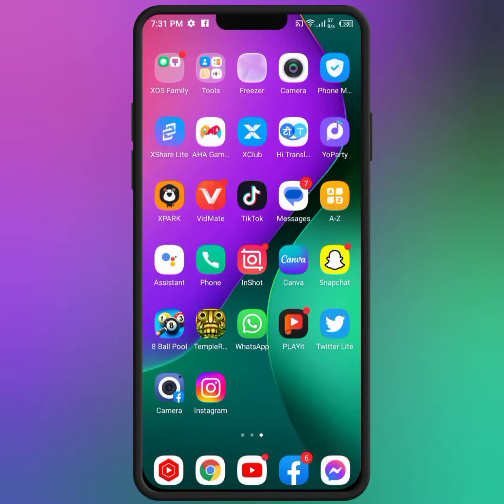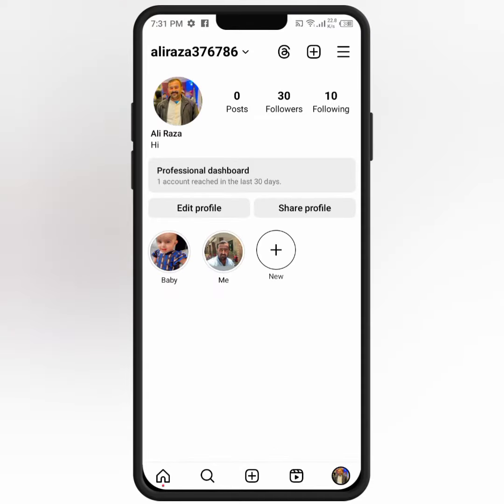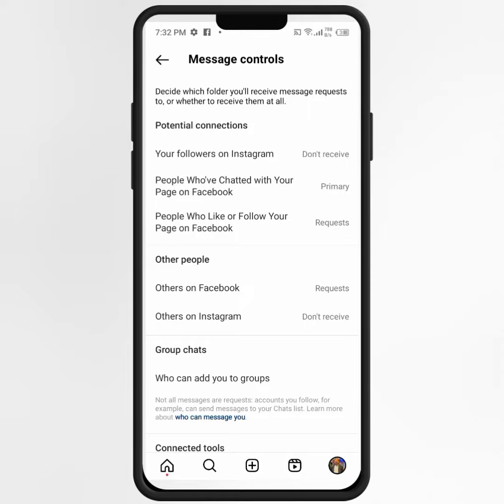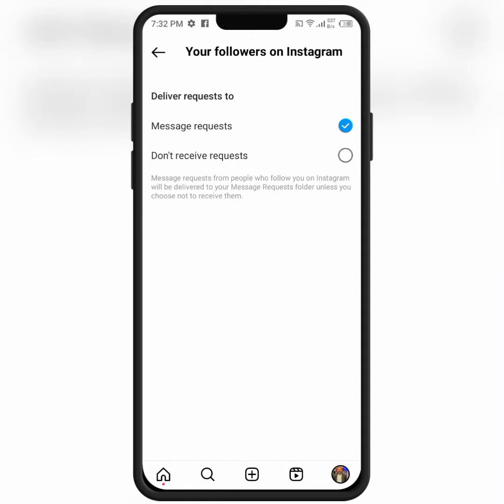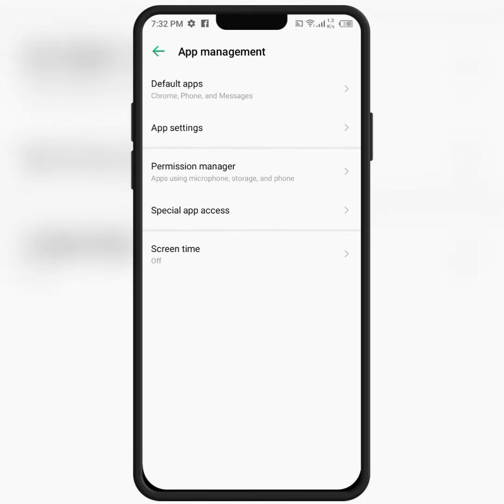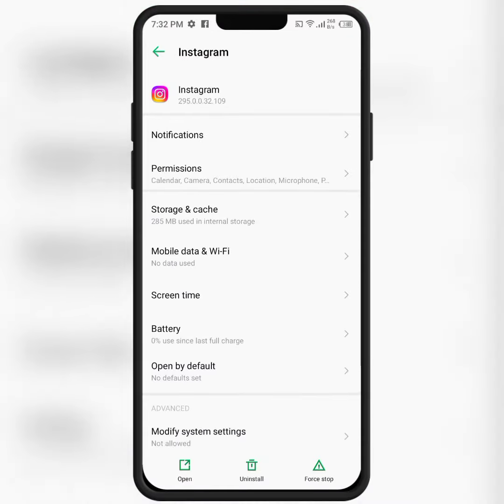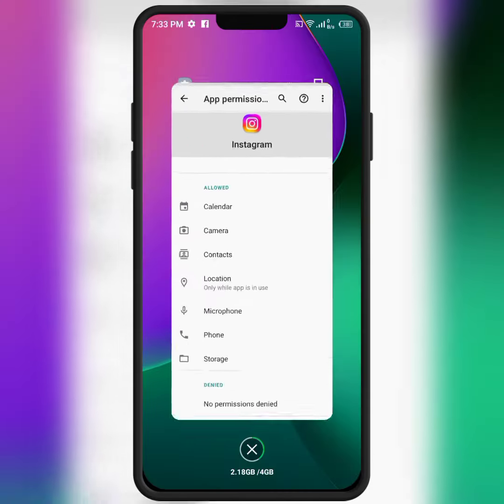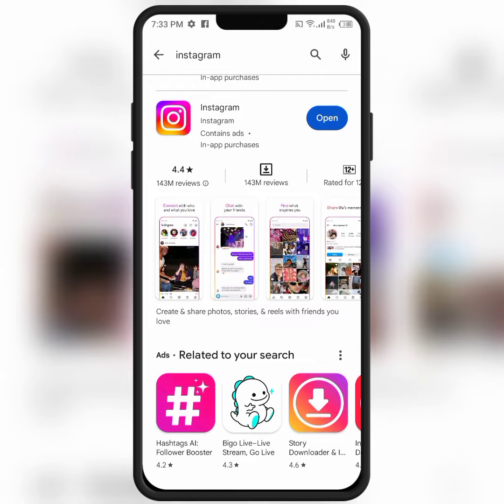How to Fix instagram Message Not Received | instagram Not Receiving Messages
Hi Everyone Well Come to My Channel. In this video I gonna Show you " how to fix instagram message not received  " on Your iPhone and Android Phone .